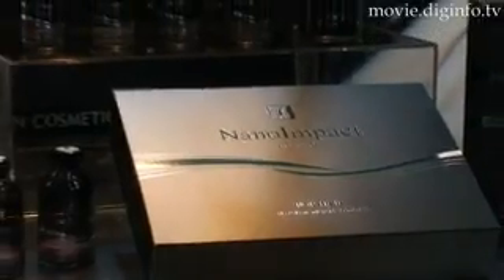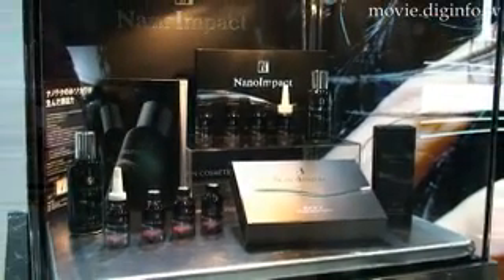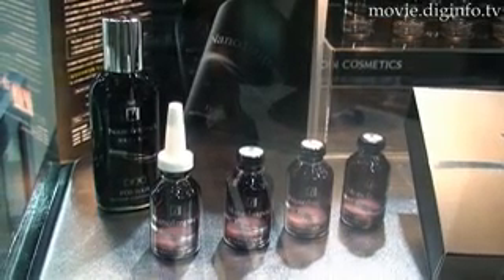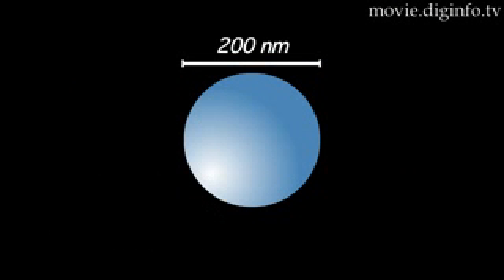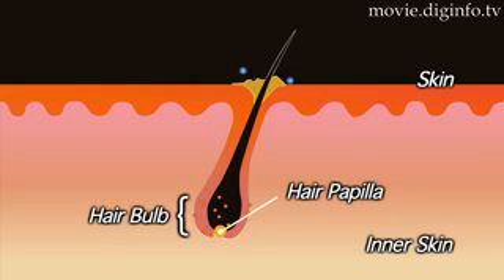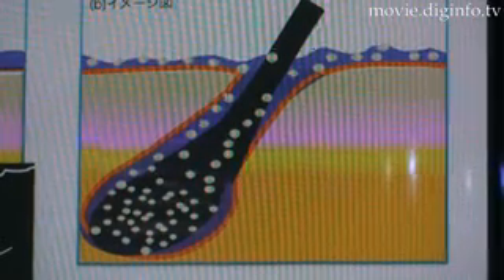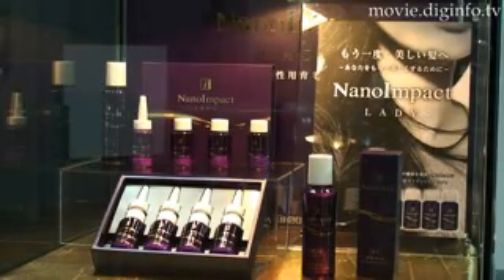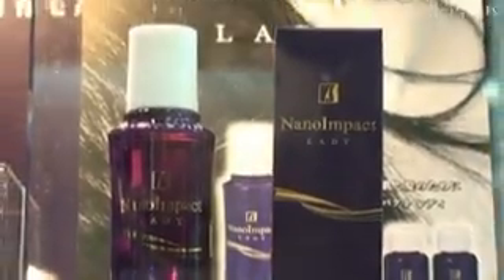Nanotechnology Scalp Care : DigInfo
Hosokawa Powder Technology Research Institute, a member of the Hosokawa Micron Group, is currently in the process of developing new scalp care using nanotechnology.

Skin penetration is achieved using particles with a mean nanosphere diameter of 200nm.  The nanopowder contains ingredients essential for scalp care and are delivered deep into the dermis.

One application of PLGA (polylactic-co-glycolic acid) powder contains 1.8 trillion nanoparticles.  The powder penetrates deep down to the hair papilla.

The scalp care cosmetic contains a mixture of 21 different natural oils that act to moisturize the scalp to control dandruff and itching.  In addition, this cosmetic contains very little alcohol, and since it does not contain paraben, it is extremely gentle on the scalp. Hosokawa Micron is in the process of developing nanotechnology scalp care for both men and women.